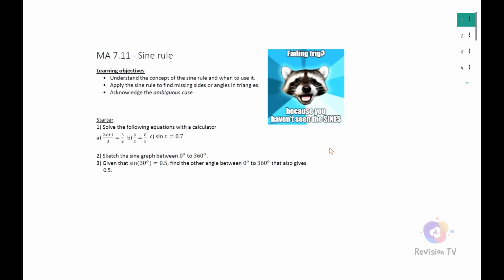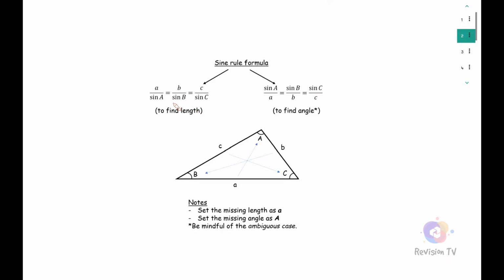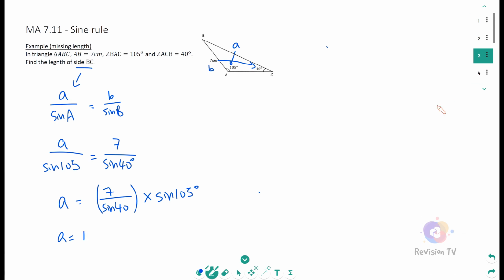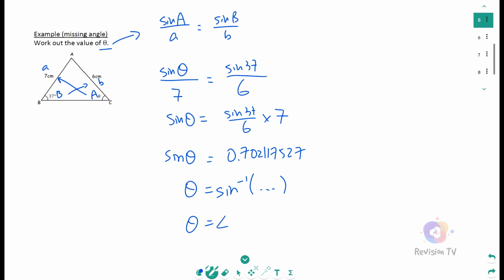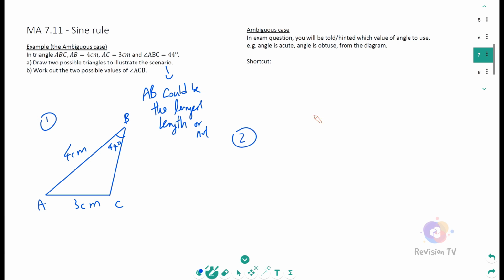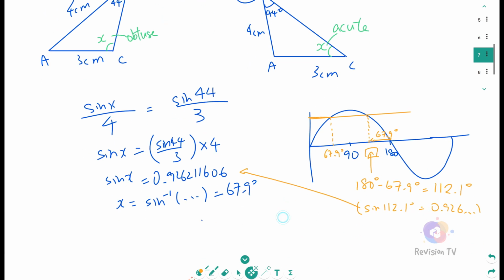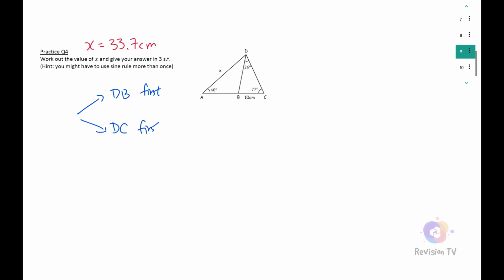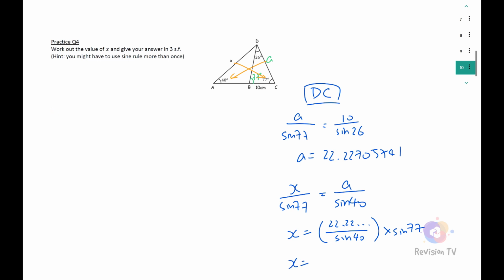MA 7.11 - Sine rule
You got some feedback for this video? I would love to hear it

00:00 Intro and starter
02:13 Notes
04:20 Example 1 (missing length)
06:55 Practice Q1
07:36 Example 2 (missing angle)
09:39 Practice Q2
10:11 Example 3 (Ambiguous case)
15:39 Practice Q3
16:27 Practice Q4
20:34 Maths Joke